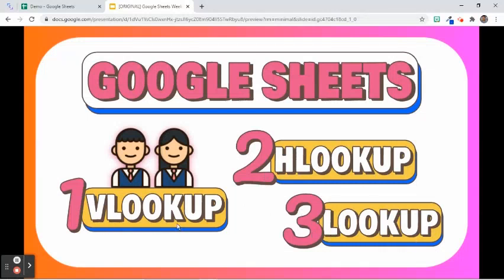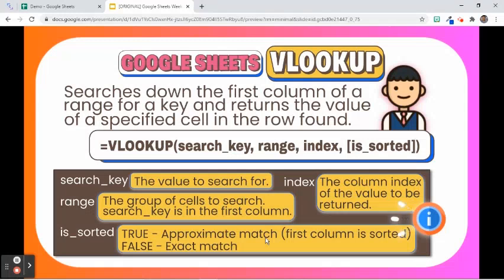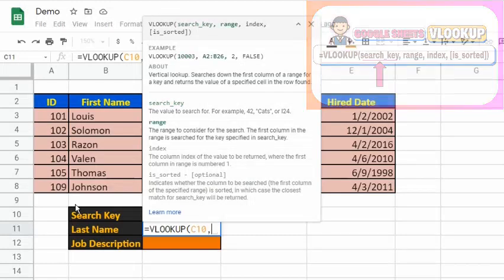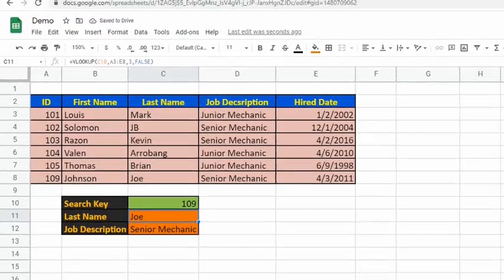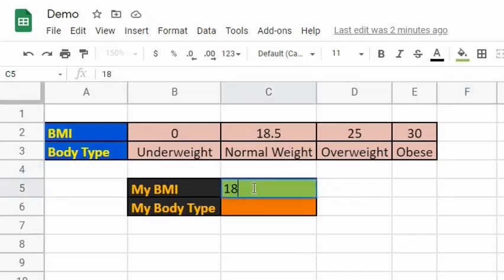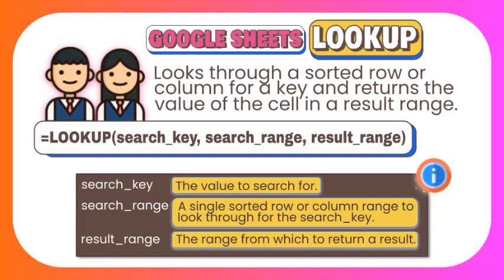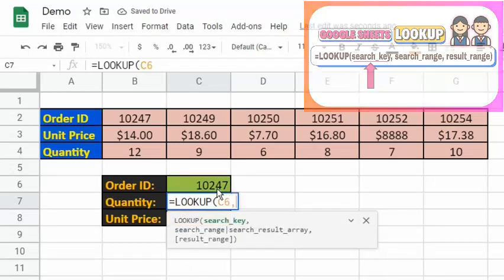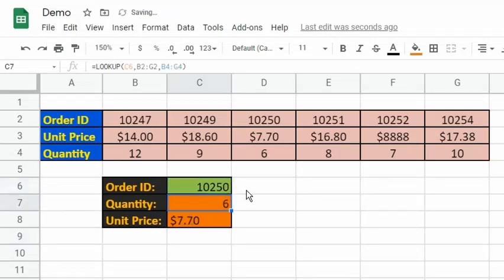VLOOKUP, HLOOKUP, and LOOKUP Functions on Google Sheets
In this video, I will explain and demonstrate how to use VLOOKUP, HLOOKUP, and LOOKUP functions on Google Sheets. These functions search for a keyword in a dataset and find related information from other cells.

Here's the Demo file used in the video
👉 Not available for students